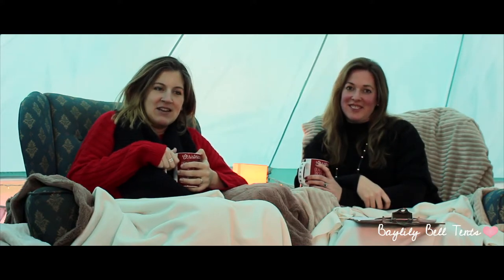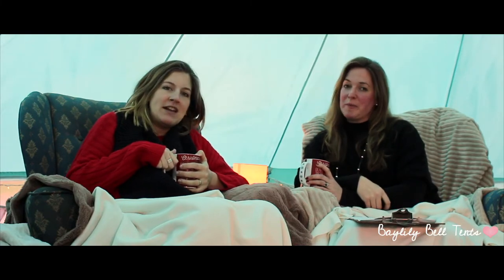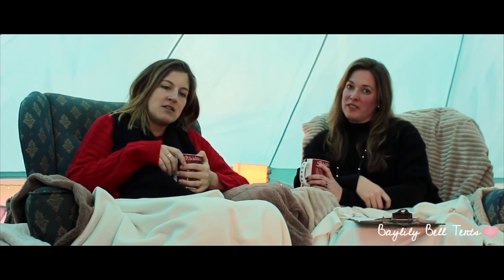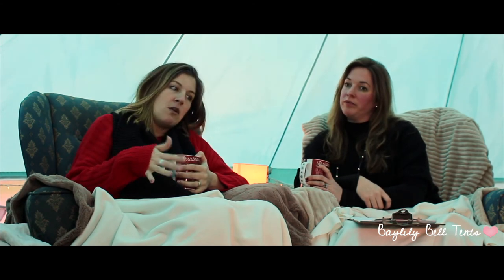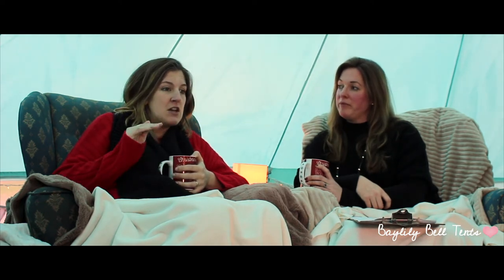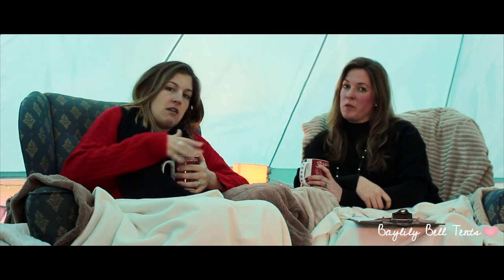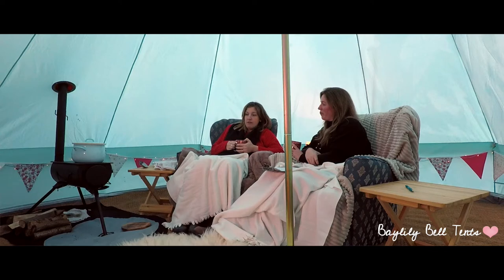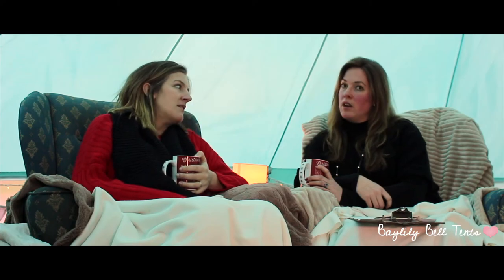#4 Baylily Meets... Danielle from Penton Park [how to guide - organising vs managed]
In our fourth episode of 'Baylily Meets...' Emily chats to Danielle from Penton Park again to discuss organising your own wedding (a huge topic that could take up an hour) vs going to a managed venue for your event, wedding or special occasion in our 'how to guide'.

or here on our You Tube channel.

We also have franchise opportunities available across the UK. More info can be found on our

If you fancy a stove for your bell tent, you can buy one